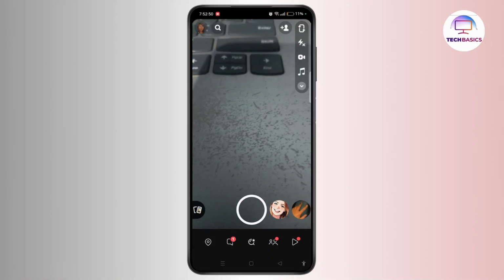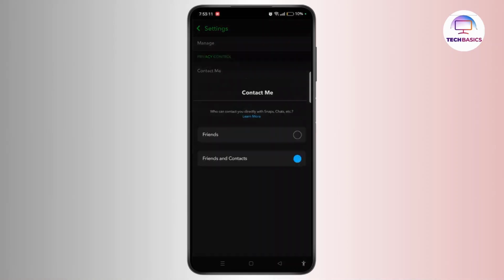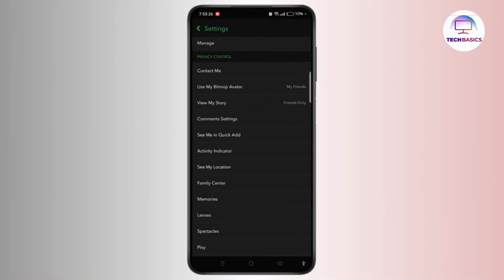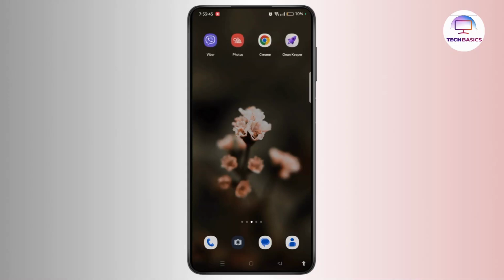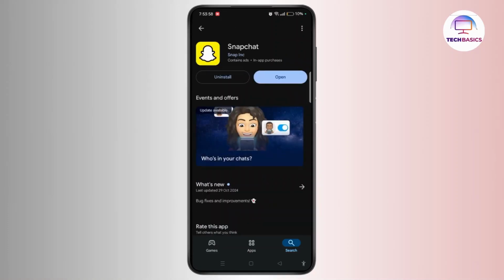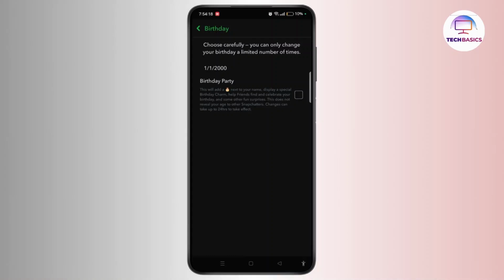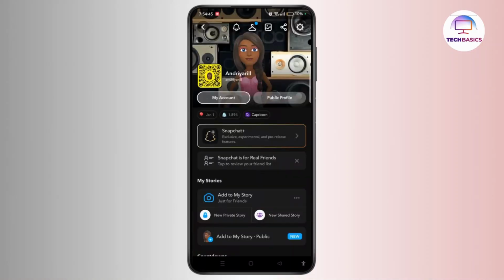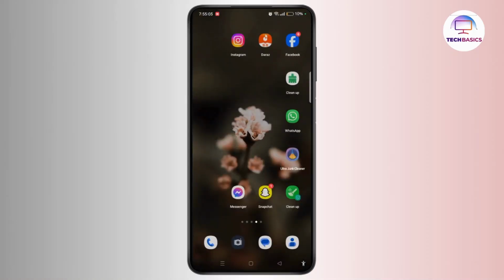How to Make Public Profile on Snapchat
In this video, I'll show you how to create a public profile on Snapchat! Whether you want to increase your visibility on Snap Map or Spotlight, creating a public profile can help. I'll guide you step by step through the settings, from adjusting privacy controls to updating your app and changing your birthdate for the requirements. Follow along to get your Snapchat profile set up for a broader audience.

Chapters:
00:00:00 - Introduction
Learn how to create a public profile on Snapchat.

00:00:10 - Launch Snapchat App
Open the Snapchat app on your device to get started.

00:00:20 - Access Profile Settings
Tap the icon at the top left and then select your profile icon at the top right.

00:00:30 - Adjust Privacy Settings

00:00:45 - Enable "See Me in Quick Add"
Ensure you're visible in Quick Add for better discoverability.

00:00:55 - Update Snapchat App
Check for updates in the Play Store or App Store.

00:01:05 - Change Birthdate
Edit your birthdate to ensure you're eligible for a public profile.

00:01:15 - Create Public Profile
Go to your profile feed and tap "Create Public Profile."

00:01:25 - Set Up Public Profile
Follow the prompts to complete your public profile setup.

00:01:40 - Conclusion
That's it! Enjoy your new public profile on Snapchat.